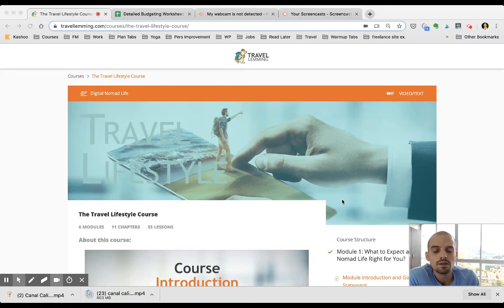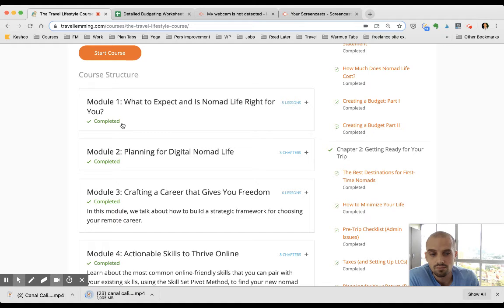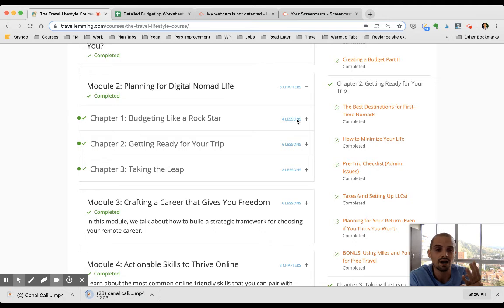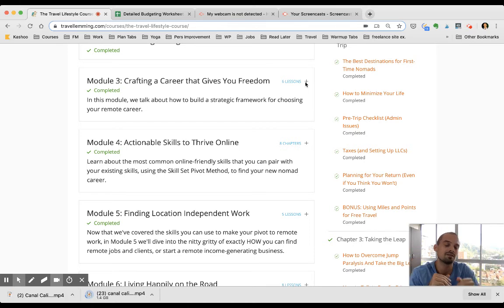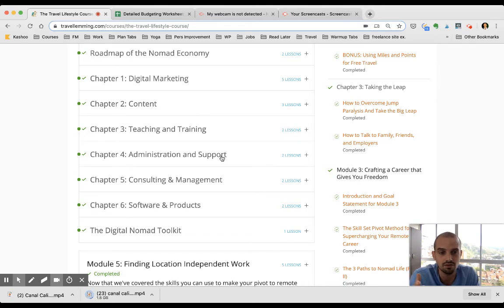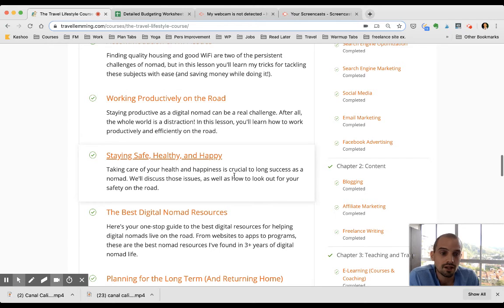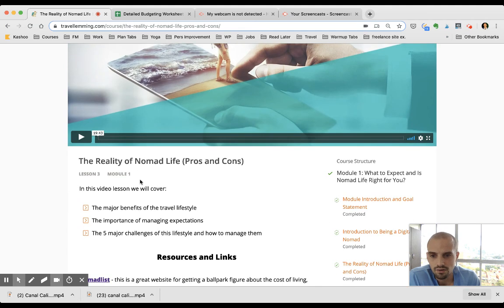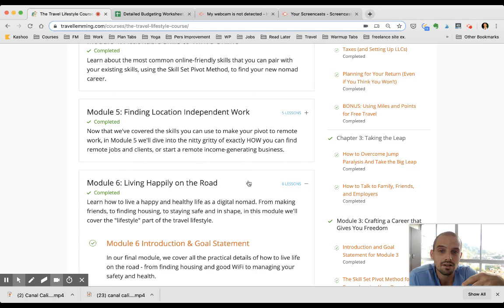Travel Lemming's Travel Lifestyle Course Review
Here is a quick behind-the-scenes look at Nake Hake's (AKA Travel Lemming) new Travel Lifestyle Course. If you're thinking of joining, I'm offering a free additional bonus if you sign up through my link: